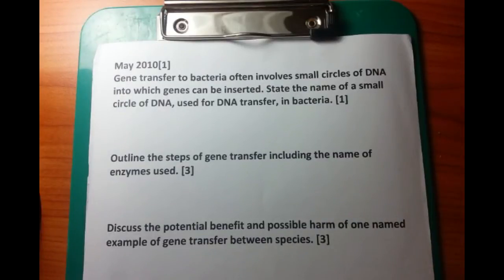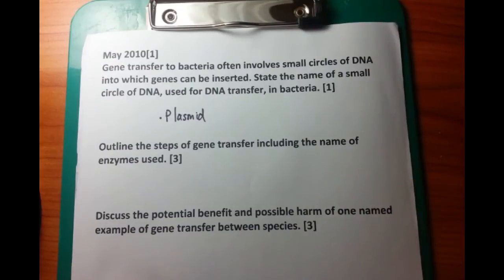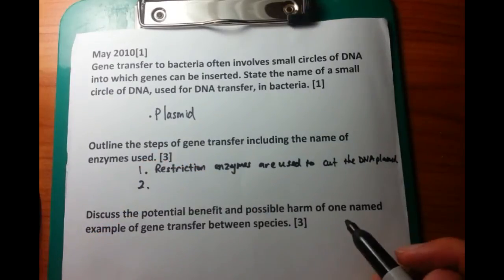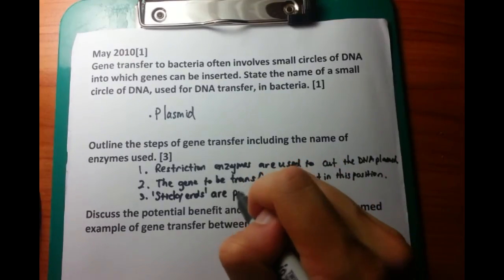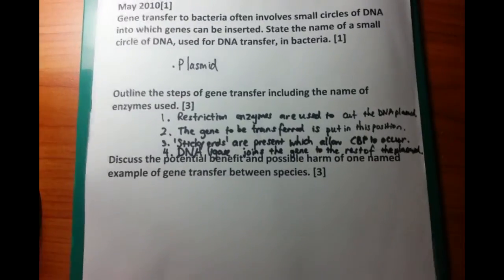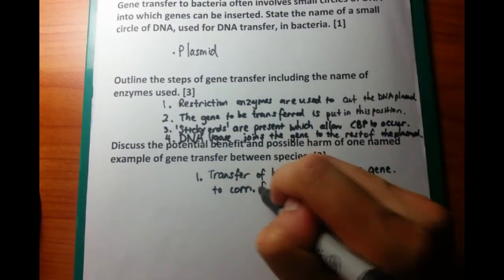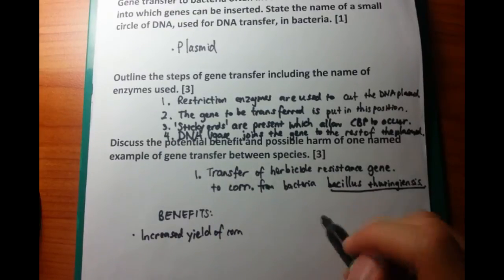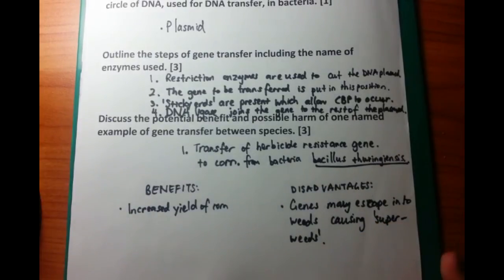Question 3 - IB SL Biology Past Paper 2 Section B [Gene transfer]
While I usually enjoy most genetic questions, biotechnology questions are rather fiddly I find. Gene transfer itself isn't so bad, but the ones I dislike are polymerase chain reaction specifically. Back to gene transfer itself, the two enzymes you really need to know are restriction enzymes and DNA ligase. Also, remember the sticky ends!